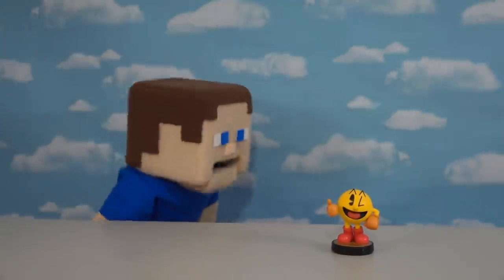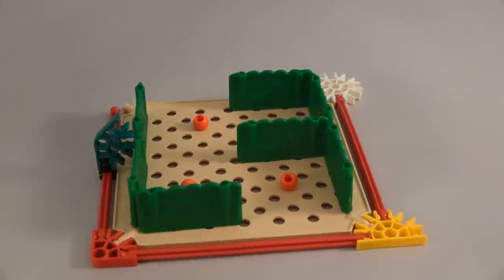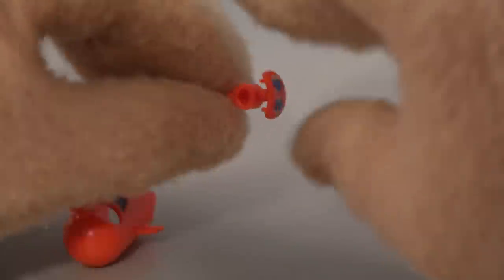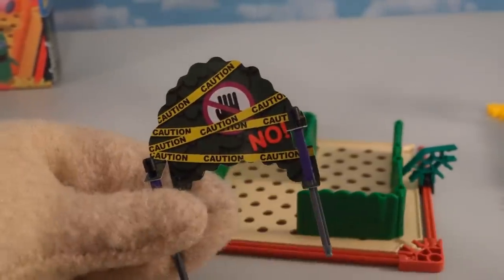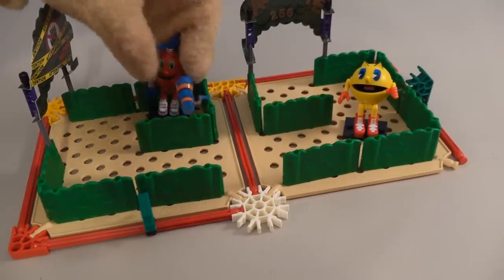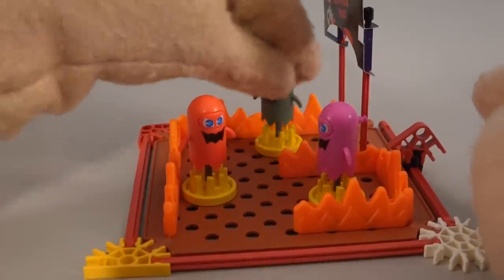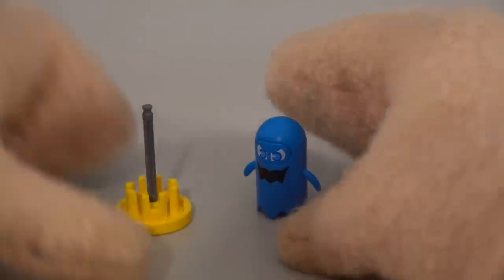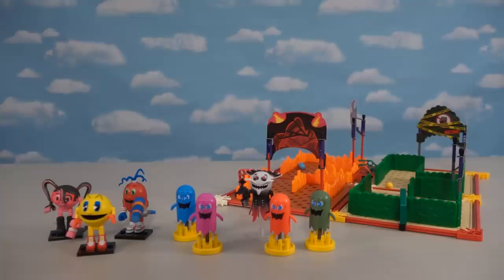PAC-MAN K-NEX Playsets! Full Lego Construction Set World Unboxing